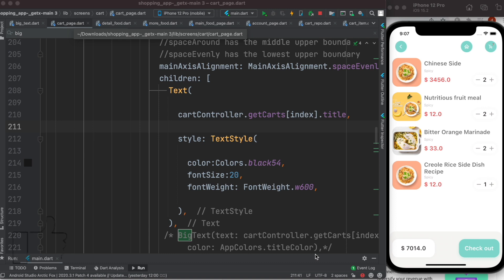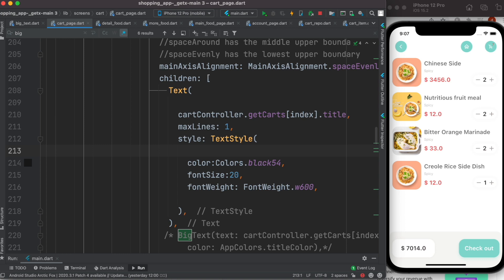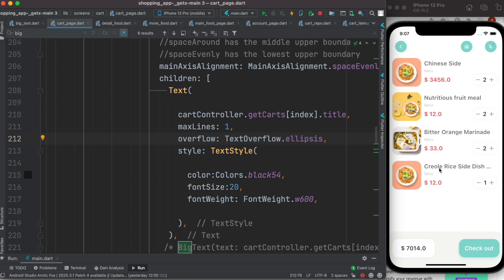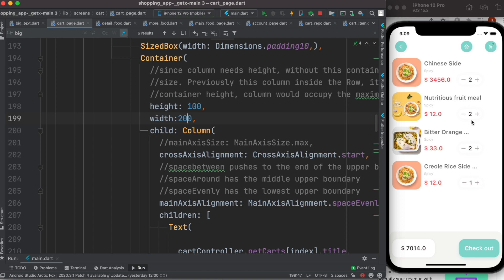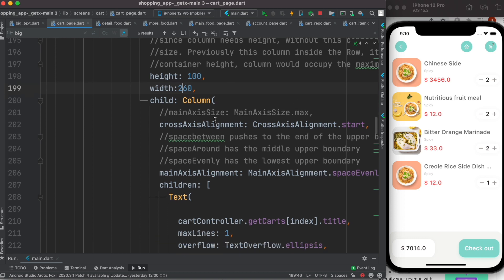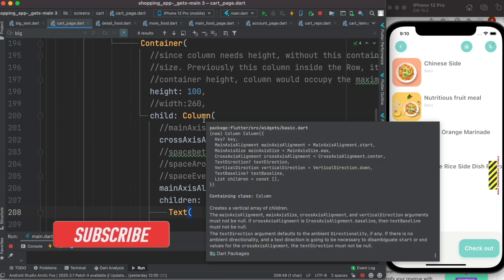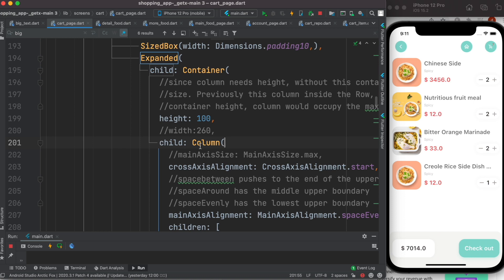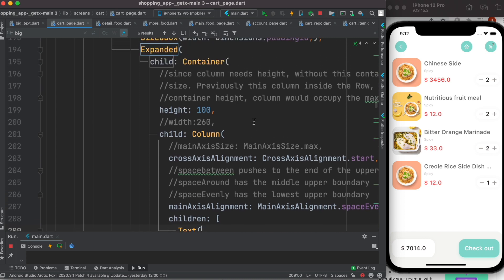Flutter TextOverflow Ellipsis | Column & Expanded Widget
Flutter TextOverflow solve using ellipsis for column and expanded widgets. You will learn how to show dots or ellipsis for text widget in container. Text widget could be wrapped inside column or other widget. The solution is to use wrap text widget inside row or column widget. Then wrap the row or column widget using expanded or flexible widget.

If your ellipsis are not working, it means you are not wrapping it around column and expanded widget. Wrapping your text widget inside column is a must thing to do.

flutter text overflow,
flutter ellipsis not working,
flutter text overflow doesn't work,
flutter text overflow not working in row,
flutter text overflow not working